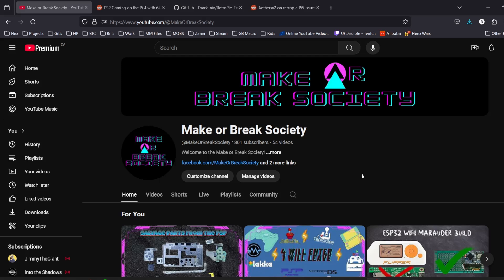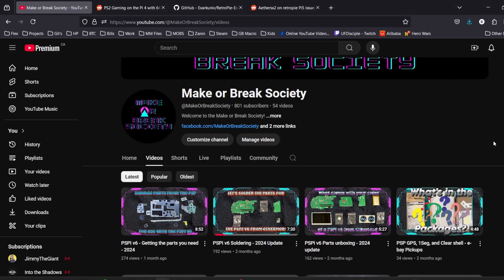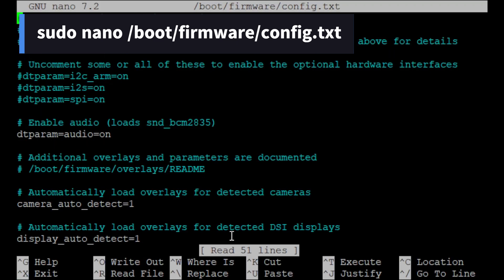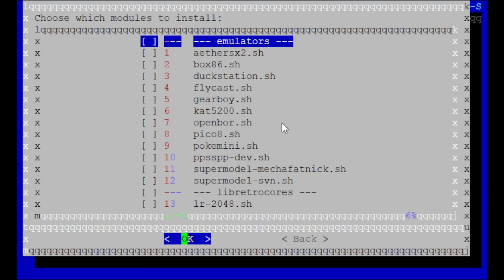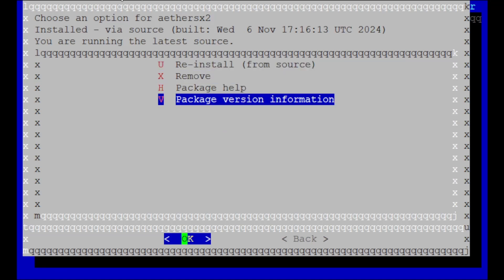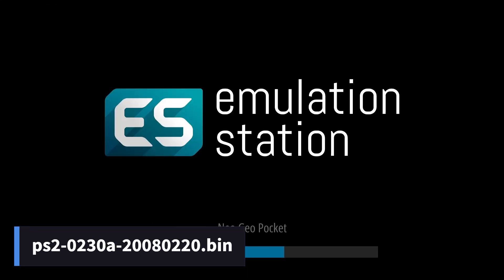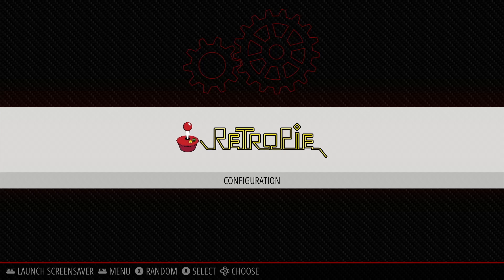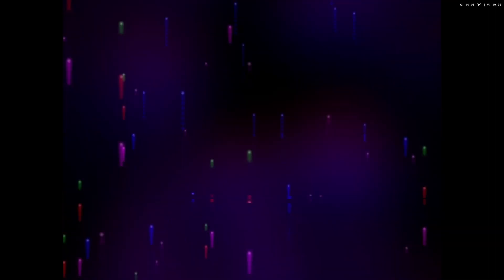Let's make RetroPie run PS2 games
Welcome back to the Make or Break Society, in this video we are going to instal AetherSX2 on a Raspberry Pi 4 or 5 running RetroPie.  Bellow you will find links to everything I talked about in the video as well as all of the commands I ran.

Scripts we run in order
Update

Open config
sudo nano /boot/firmware/config.txt

Put into config after [all]
kernel selection
kernel=kernel8.img

Install Vulkan
sudo apt install mesa-vulkan-drivers mesa-utils vulkan-tools

Install RetroPie-Extras
cd ~
cd RetroPie-Extra/
./install-extras.sh

RetroPie Setup
sudo sh ~/RetroPie-Setup/retropie_setup.sh

Reboot if needed
sudo reboot

The name of the bios file you need is:
ps2-0230a-20080220.bin

If you’re in the market for Handheld parts consider checking out HandHeld Legend.

Time Stamps:
0:00 – Introduction
0:29 – Shout out's
1:15 – Giveaway Plug
1:44 – RetroPie Requirement
2:13 – Step 1 SSH
2:28 – Step 2 Update
2:39 – Step 3 Edit boot config
3:16 – Step 4 Install Vulkan
3:32 – Step 5 RetroPie-Extras
3:49 – Step 6 AetherSX2 script
4:24 – Step 7 Install Scripts
5:43 – Step 8 Reboot
6:00 – Step 9 Bios and Roms
7:17 – Step 10 Launch a game
8:08 – Outro